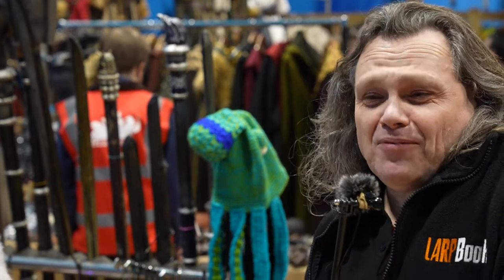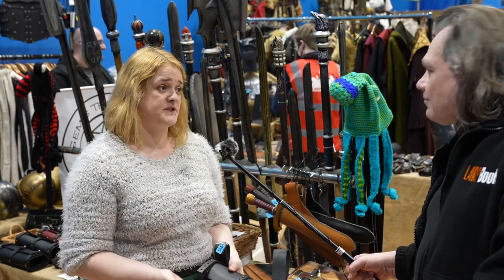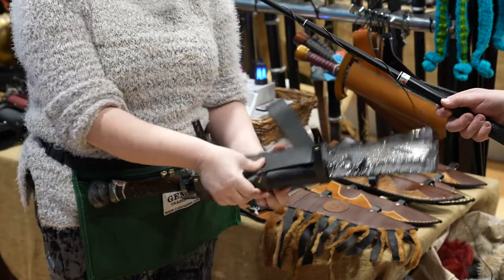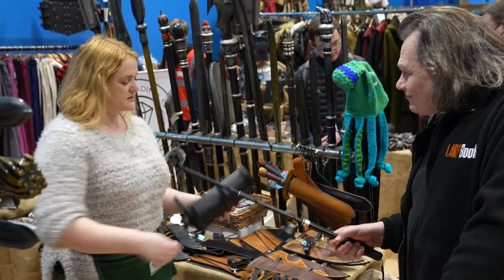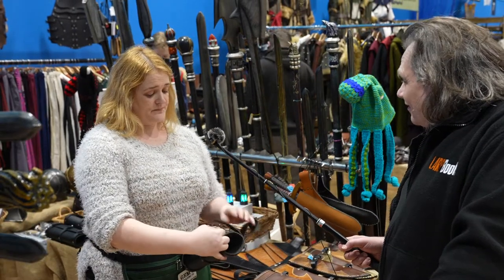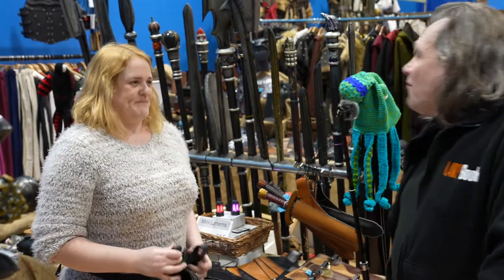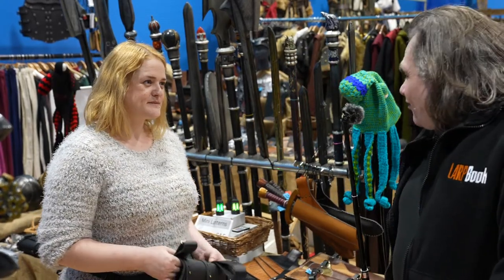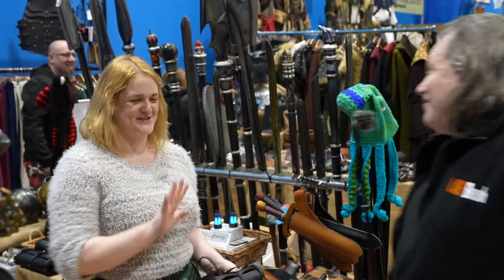Gem Trading Co - The Anything Scabbard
We caught up with Gem with Gems Trading Co at Larpcon 2022 and asked if she had anything cool to show us. She did! The item in question was a new scabbard design for LARP safe weapons. The key to this item is that it can adjust to fit a wide variety of blades or other things.

You can see how it works in the video where Gem quickly adjusts the scabbard to an awkward blade.

Our thanks to Weekend Heroes for the camerawork and sound on this video.